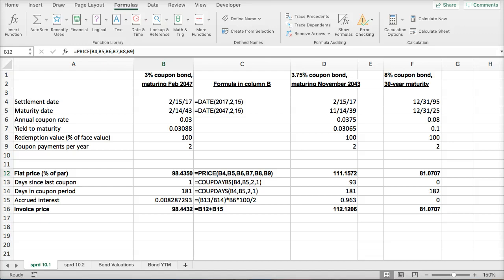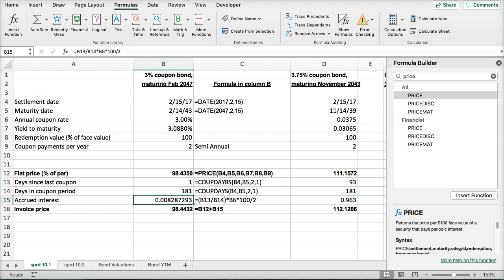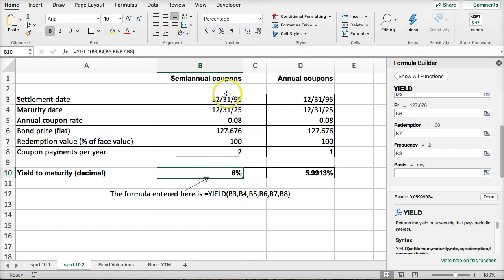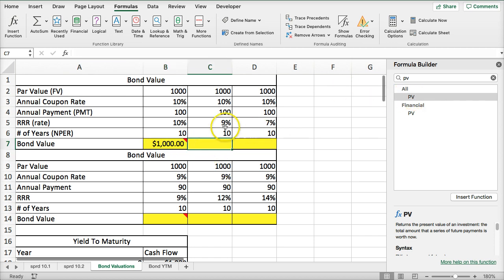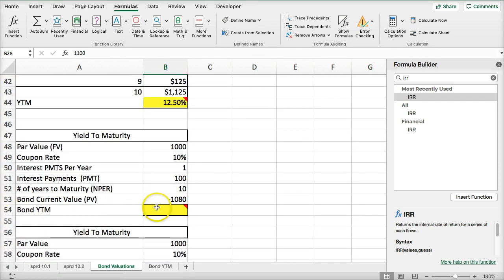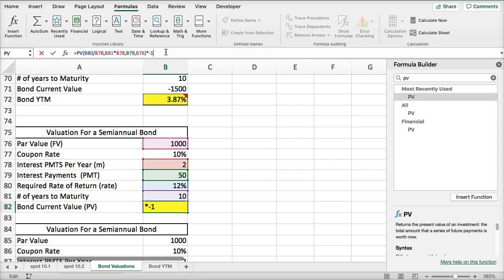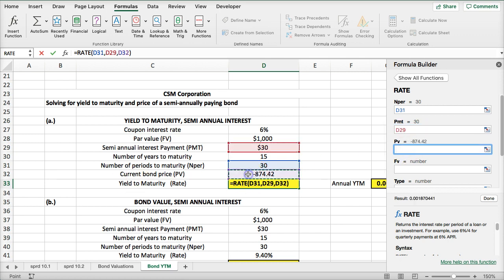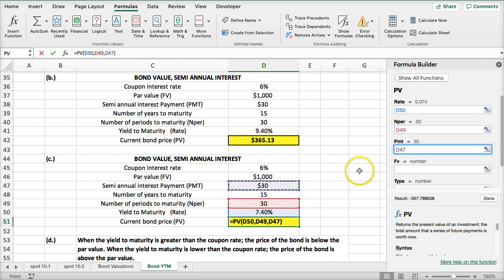Ch10 Excel Formulas for Bonds